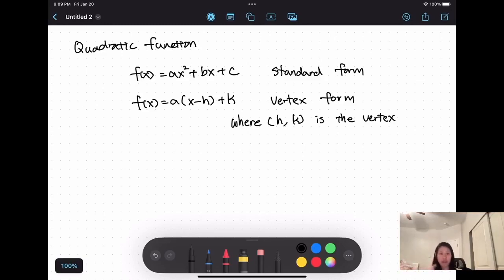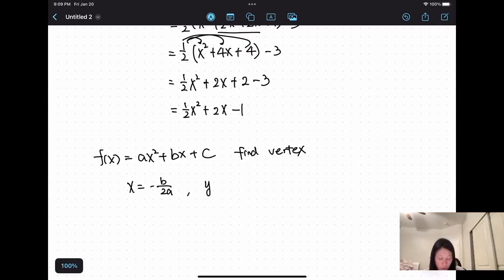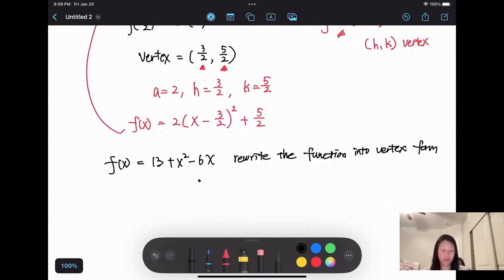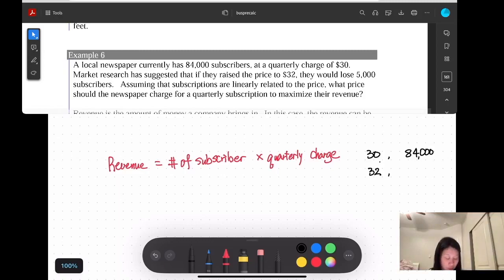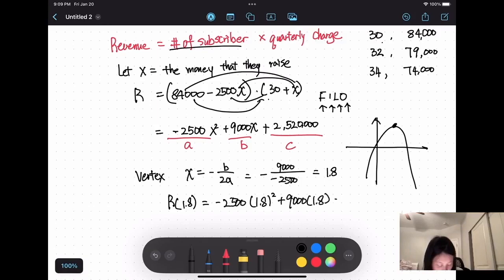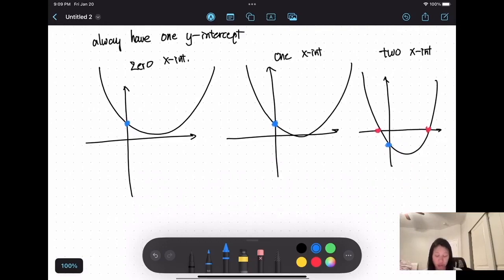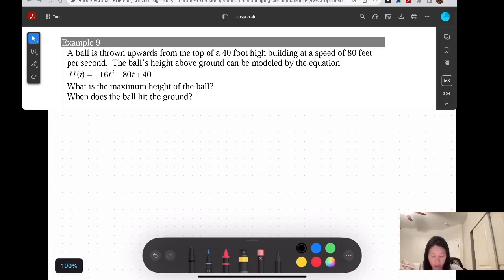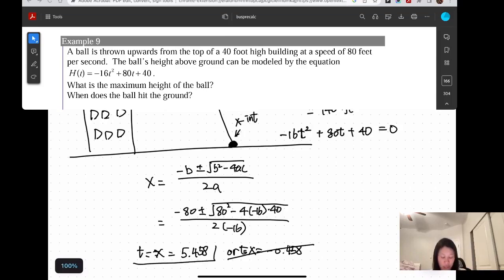MATH 147 4.1 Quadratic Function Better Audio